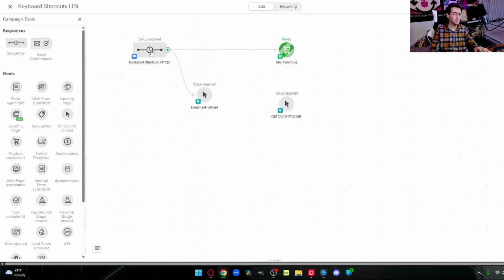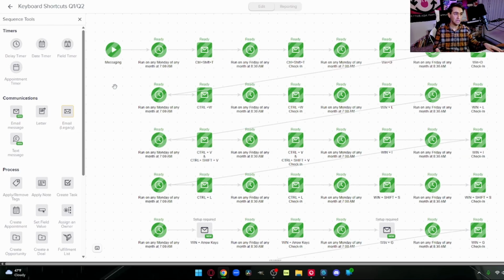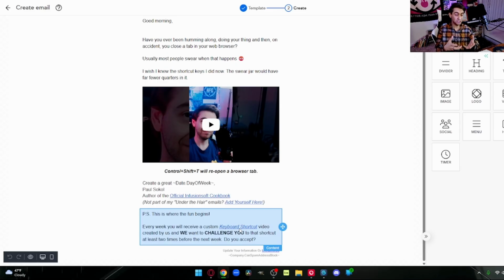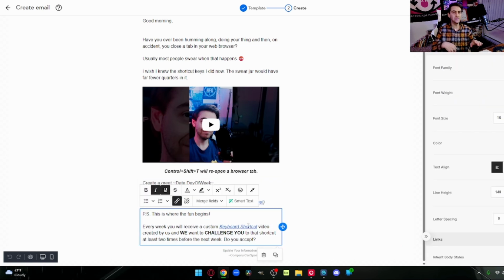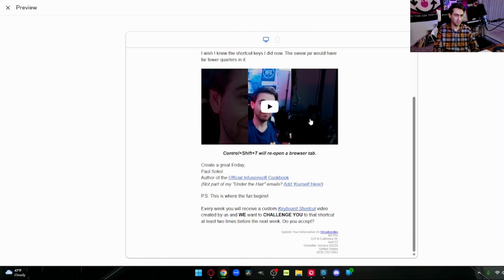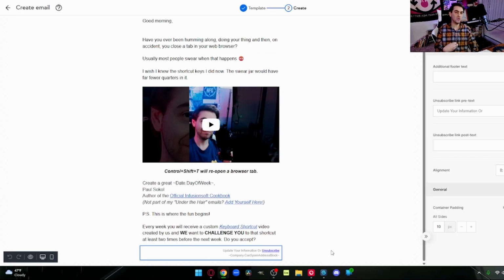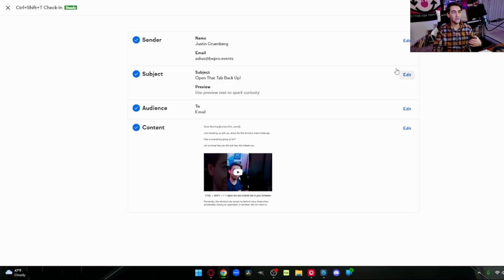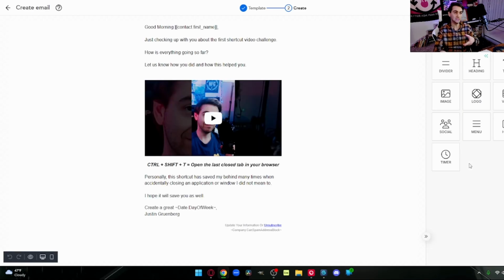How I Created An Intermediate Level Email Campaign Using Keap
I decided to film a video more into depth about the work that I do in the world of automation. In this case, I'm talking more about how I created a LTN email campaign using our CRM Keap.